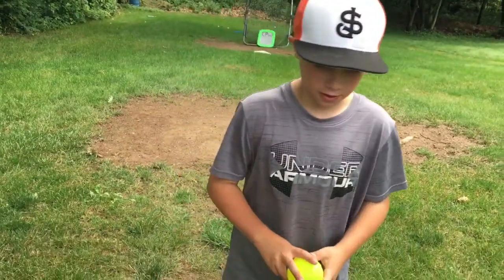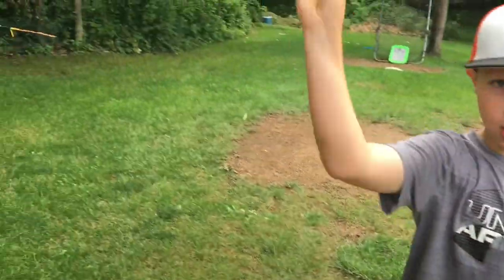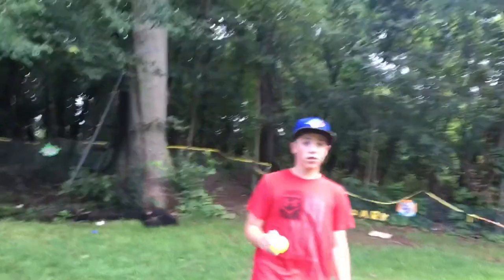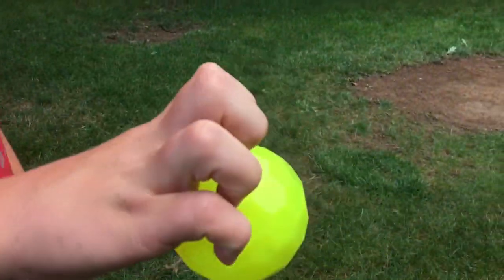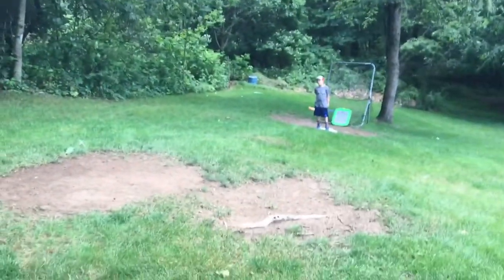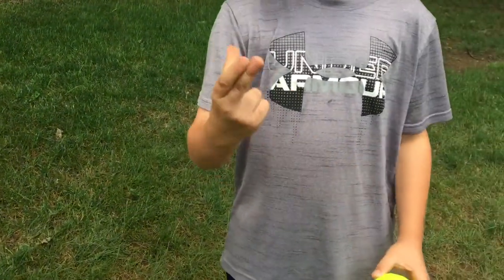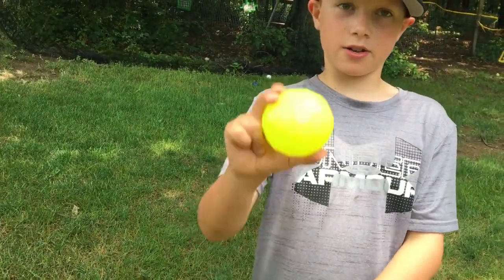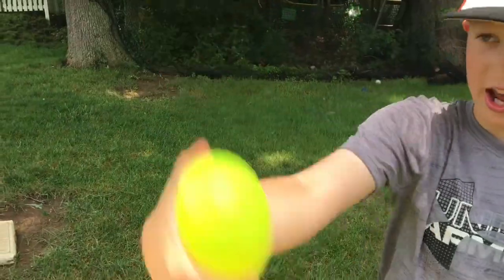Blitzball Pitching Tutorial